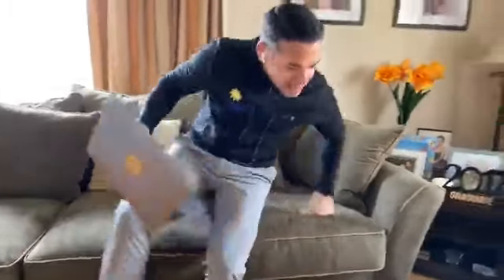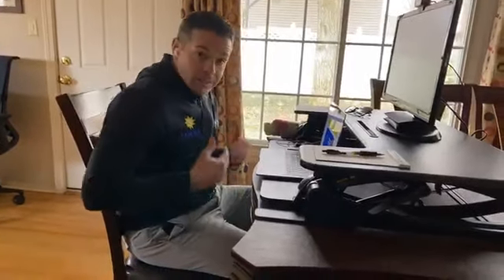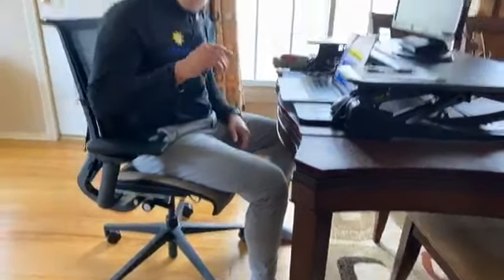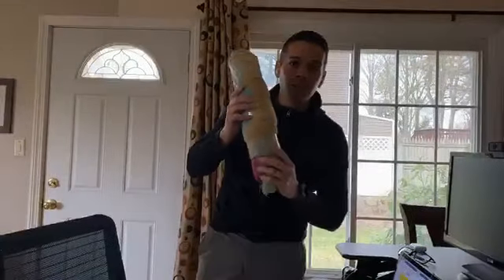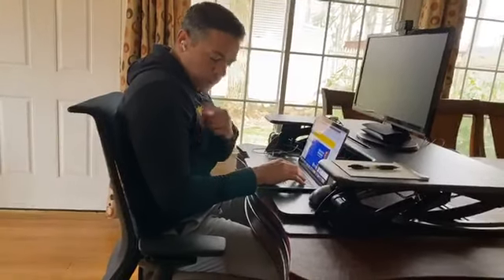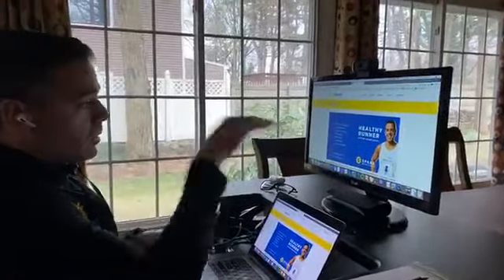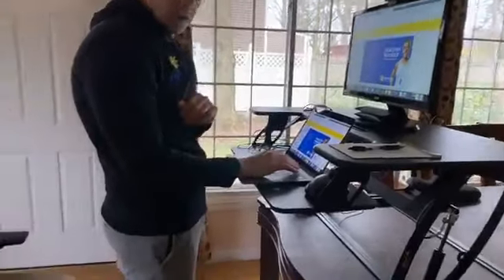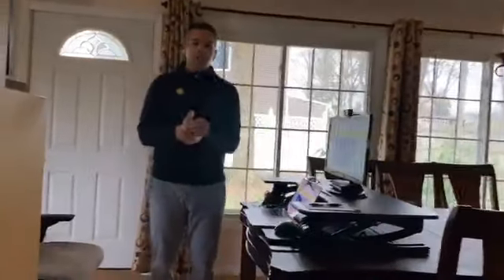How To Set Up A Home Office [Coronavirus Back Pain Tips] Hamden CT: SPARK Physical Therapy (2020)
𝐅𝐢𝐱 𝐘𝐨𝐮𝐫 𝐁𝐚𝐜𝐤 𝐏𝐚𝐢𝐧]

🤔 Want to learn how you should be setting up your workstation at home?

Listen in to hear how these “large rock” should be handled before you log those 8 hours in front of your computer tomorrow 👩🏻‍💻

Not sure what I am talking about?  Go 🔙 and listen to Day 1 of the Fix Your Back Pain Challenge to find out…

✔️ What causes Back Pain?

✔️ How Do We Fix Back Pain?

Helping You Stay Healthy Doing what YOU Love 💙

💥SPARK Physical Therapy
Helping active adults and athletes in the greater Hamden, CT area get back to the workouts and sports they love WITHOUT pain, rest, or multiple trips to the doctor’s office.  Optimizing the health of runners, dancers, and gymnasts through prehab, rehab, and performance training💁🏻‍♂️

👉 Learn How You Can Live A Better Life With Real Patient Stories on Google: 👇